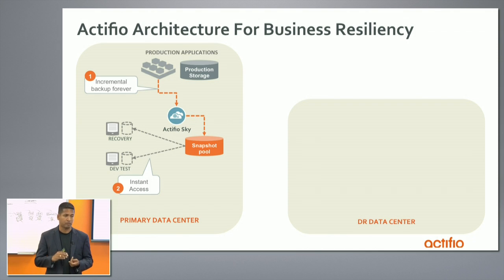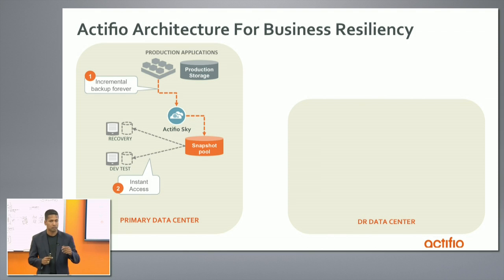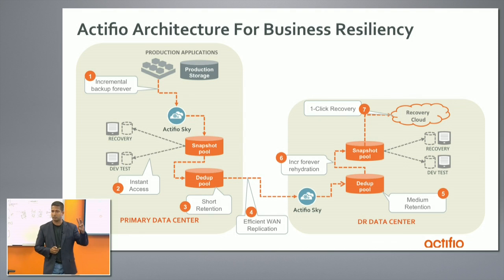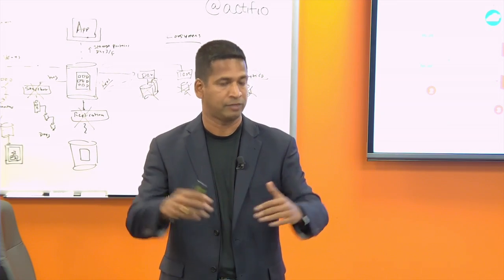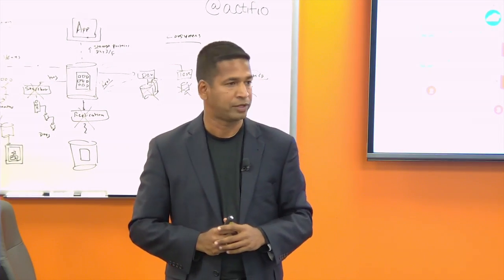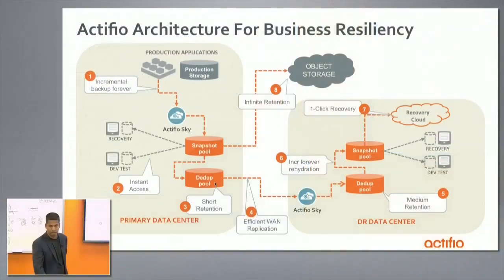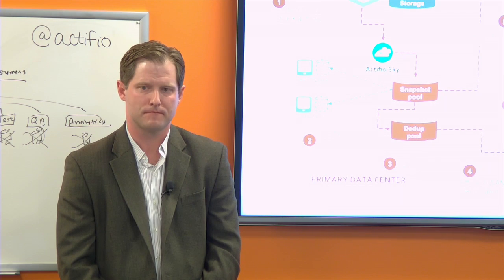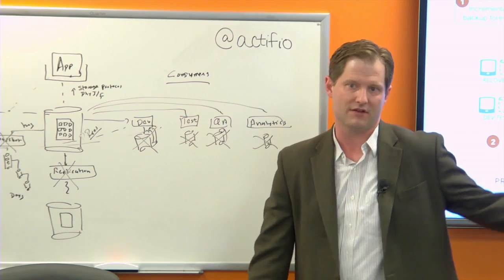Actifio Architecture Overview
Brylan Achilles and Chandra Reddy of Actifio, introduces the company's product architecture. Recorded as part of Tech Field Day 11, June 22, 2016, in Boston MA.